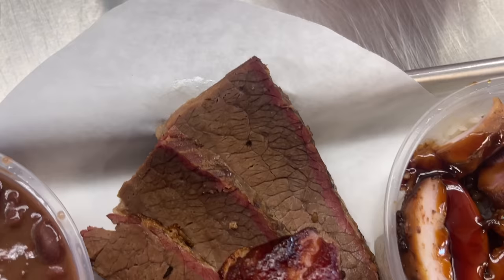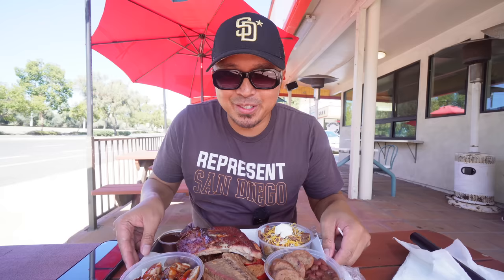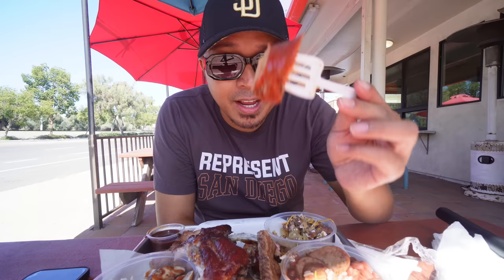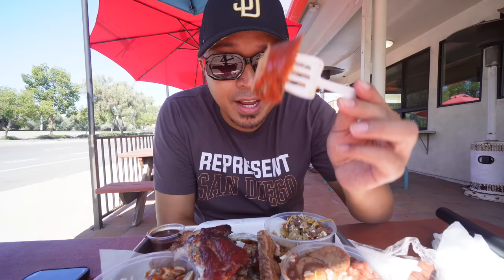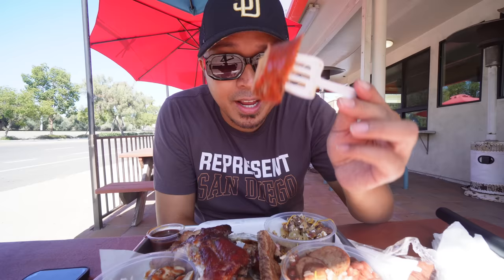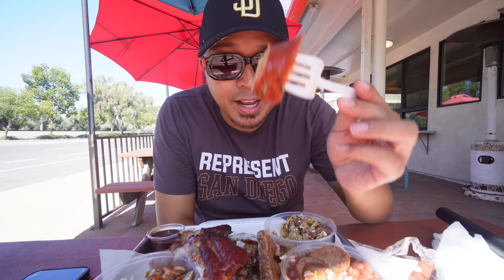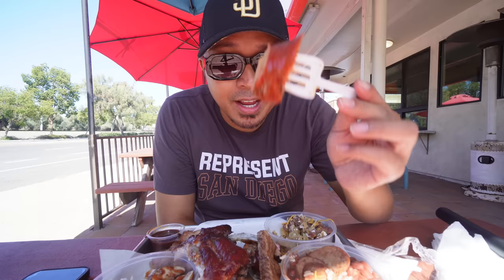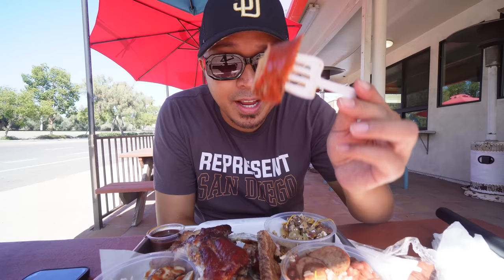BEST BBQ in SAN DIEGO for 2023 (MUST TRY!)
Here's the BEST BBQ in San Diego for 2023. We Try burnt ends, baby back ribs, chicken, pulled pork, Tri-tip and MUCH MORE!

Jaycation visits 4 of the BEST BBQ spots in San Diego for 2023. In no particular order we visit BBQ restaurants spread out throughout the county of San Diego. All of these places have their own uniqueness, tastes and flavors to it! Make sure you come hungry because there is PLENTY of San Diego BBQ to come around!

Did I not feature your favorite spot? Or did i?

BEST BBQ IN SAN DIEGO 2023 CALIFORNIA Chapter List
0:00- Intro
0:53- Coop's West Texas BBQ 2625 Lemon Grove Ave, Lemon Grove
11:45- Bowlegged BBQ 4255 Market St, San Diego
18:21- Cali BBQ 6334 El Cajon Blvd, San Diego
29:23- Grand Ole BBQ y Asado 3302 32nd St, San Diego
38:22- Closing

Twitter & IG: @JaycationTV
Snap: Jaydaheat